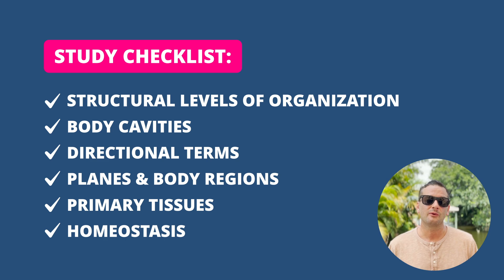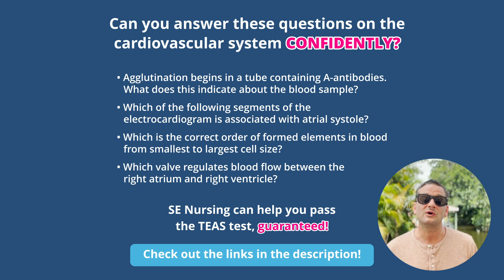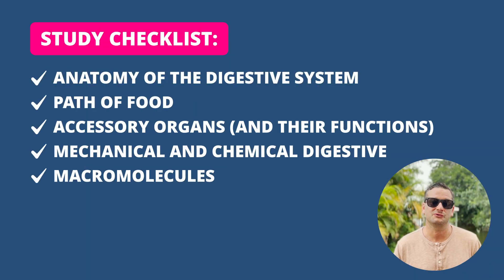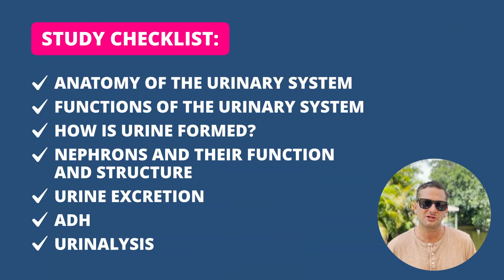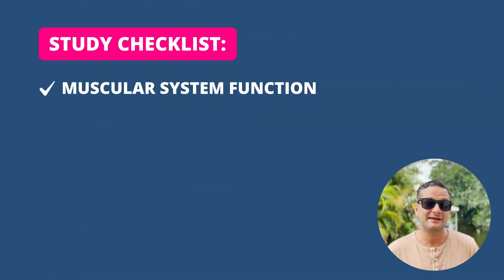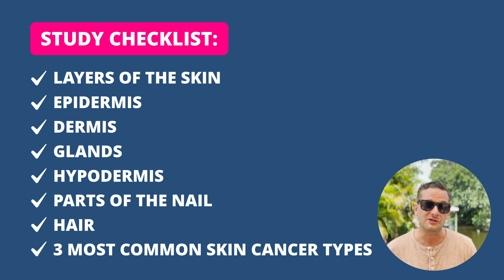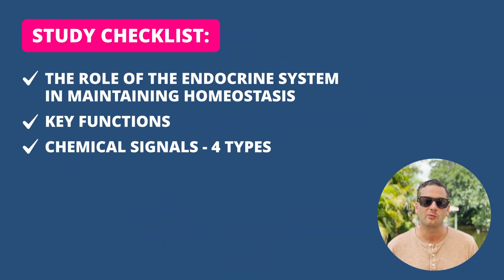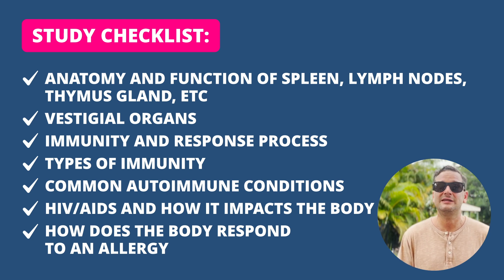ATI TEAS 7 Science Section | Everything to Know for Anatomy and Physiology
TEAS 7 Science Review and Study Guide (A&P Edition!) - What to study to pass your TEAS 7 exam and answer those 18 scored A&P questions right! TEAS test prep starts with knowing what is and is not on the test, taking a practice test, and good study material aligned with your test. In this video, we're sharing everything you need to know to pass your TEAS 7 science test.

Get everything you need to study and PASS the TEAS 7 (or 200% of your money back) guaranteed for just $29